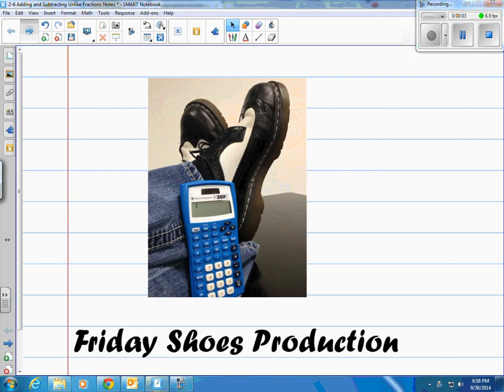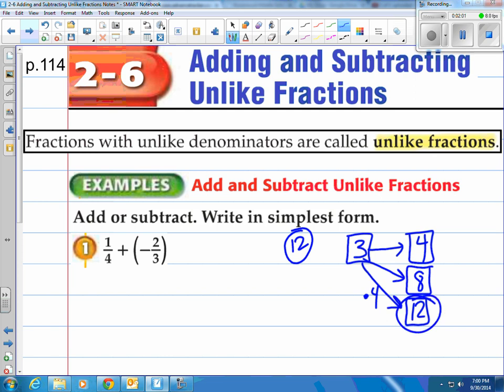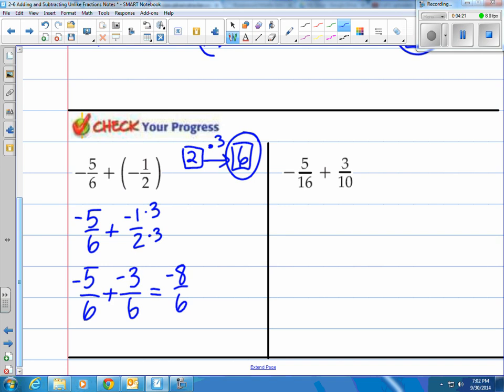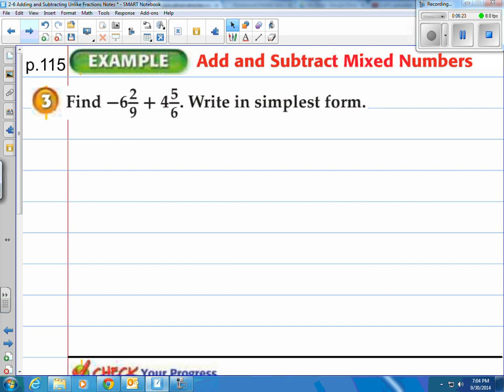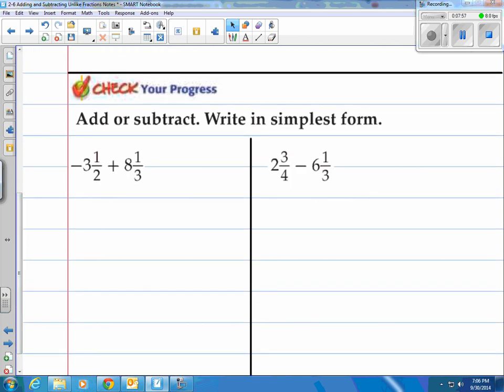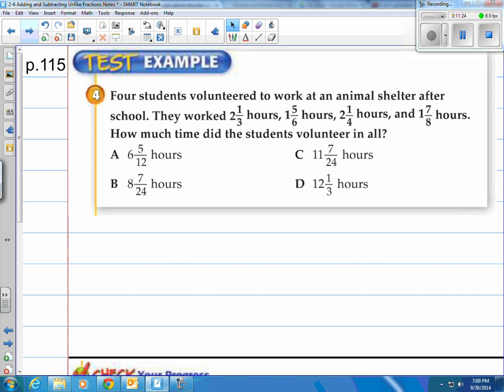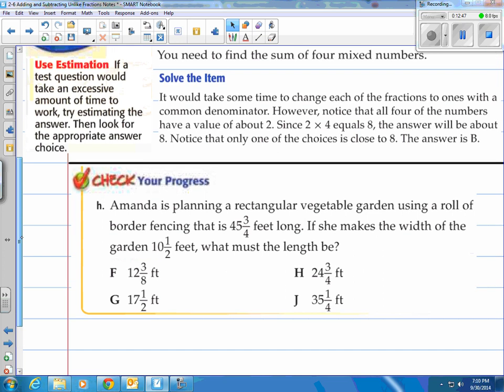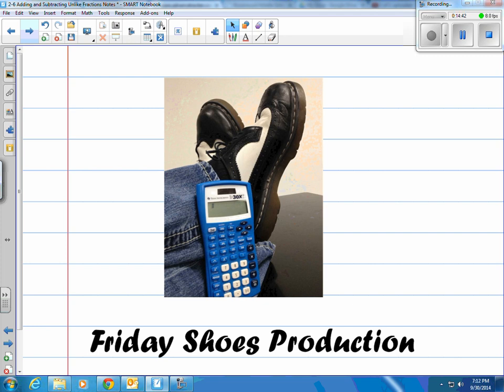Lesson 2-6 Adding and Subtracting Unlike Fractions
Adding and Subtracting Unlike Fractions